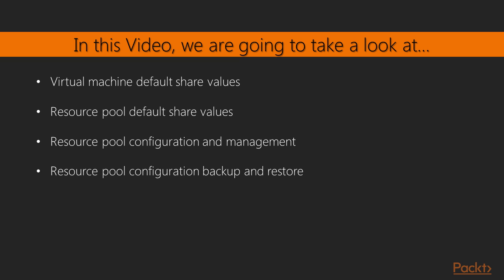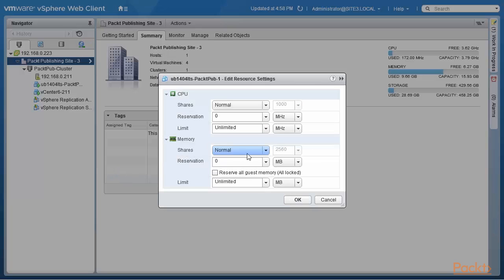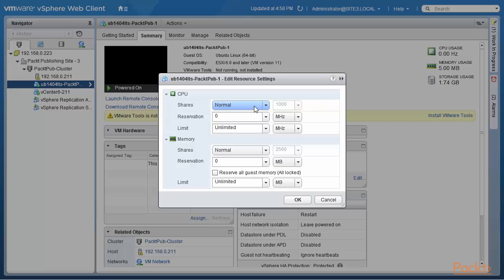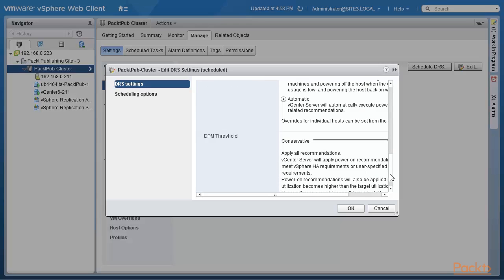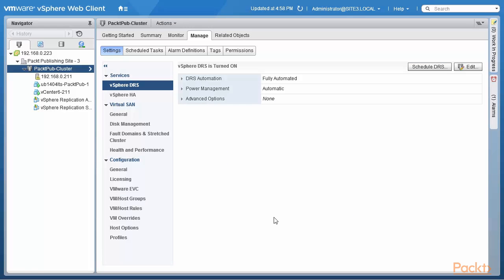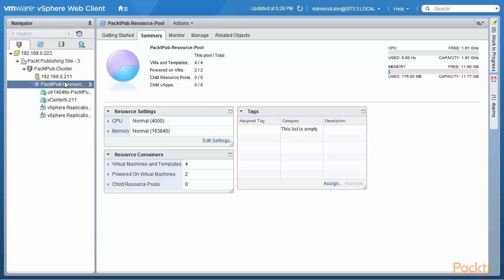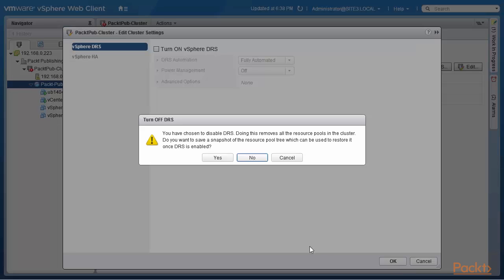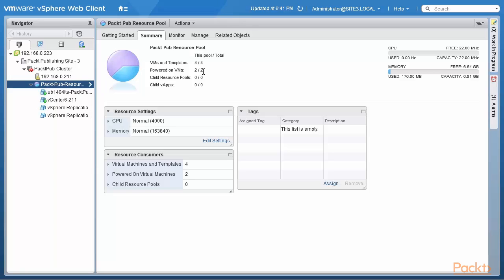vSphere 6 x Resource Pool Management